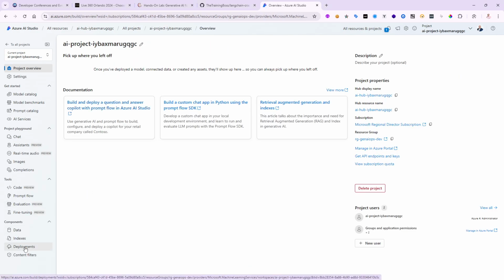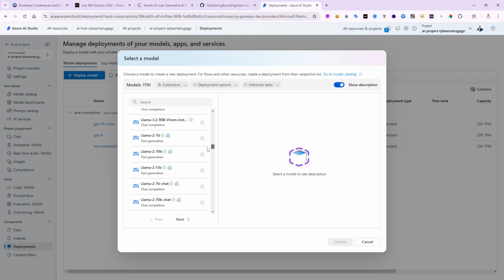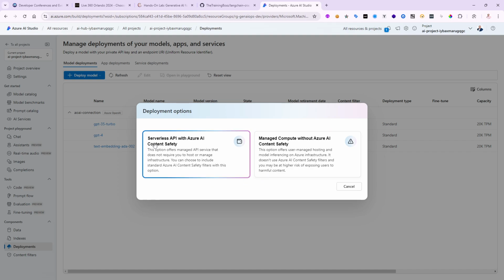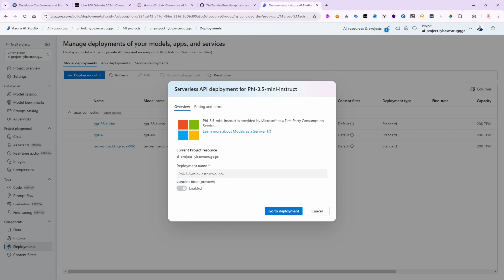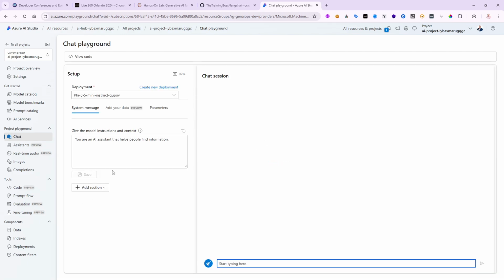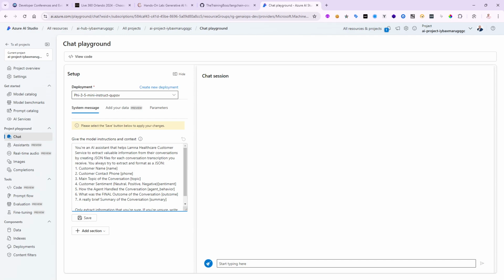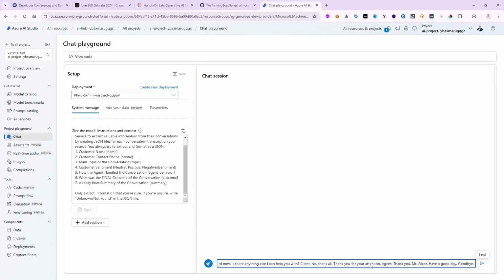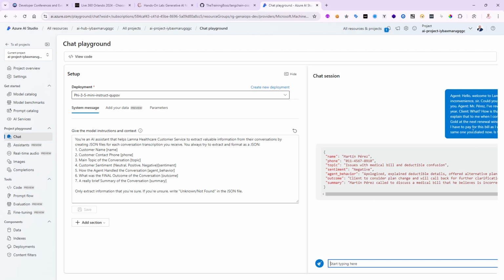Azure AI Studio - Phi-3.5 Mini Deployment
In this video, we will demonstrate the deployment of a free open source model like Phi-3.5 mini to a serverless API endpoint in Azure AI Studio.